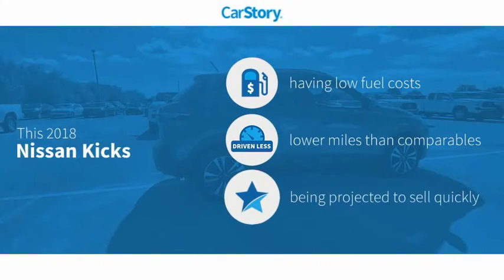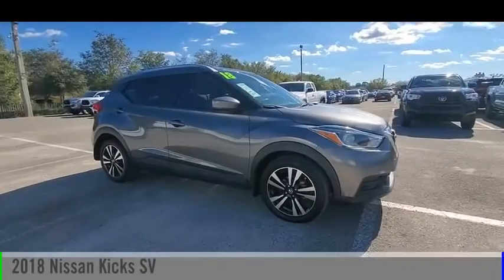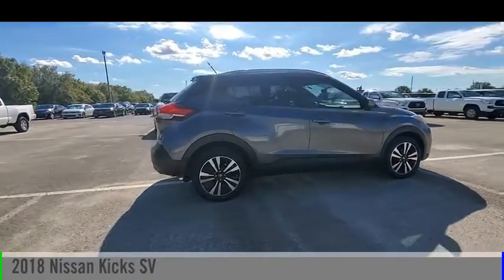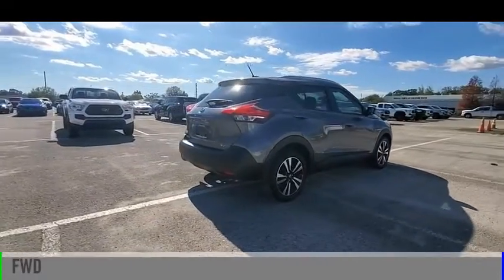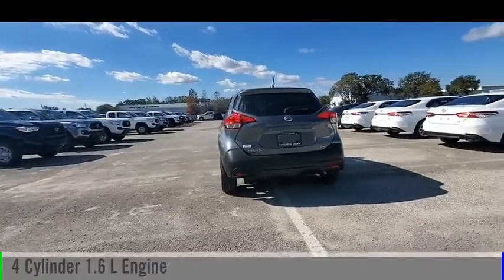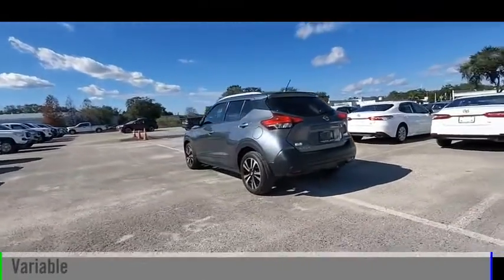2018 Nissan Kicks 3117308A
2018 Nissan Kicks SV

NATIONWIDE LIFETIME WARRANTY!! FREE HOME DELIVERY!! Kicks SV, 1.6L 4-Cylinder DOHC 16V, CVT with Xtronic, Gun Metallic, Charcoal w/Cloth Seat Trim, Carfax Certified. Gun Metallic Kicks SV FWD CVT with Xtronic 1.6L 4-Cylinder DOHC 16V31/36 City/Highway MPGTOYOTA OF TAMPA BAY ADVANTAGE At Toyota of Tampa Bay, you receive exclusive features and benefits to both enhance and protect your vehicle. From protective coatings for you paint, headlights, and interior surfaces such as surface sanitation to nitrogen tire service and roadside assistance, we provide you the MOST VALUE for your money. GUARANTEED! (See dealer for more details) Toyota of Tampa Bay near Brandon and Wesley Capel is a full-service dealership that offers a wide variety of services to our visitors and guests. Just one visit and you'll see just how dedicated we are to your complete satisfaction. We have a friendly and knowledgeable staff ready to help you every step of the way. Whether it's sales, service, body shop or financing, you'll always get the attention you deserve from Toyota of Tampa Bay. We are located at 1101 E Fletcher Ave Tampa, FL 33612. Fast, Friendly, Fair & Fun! Final vehicle sale price subject to safety inspection costs, certification costs and repair order costs. All offers are mutually exclusive. All vehicles subject to prior sale. See dealer for complete details.